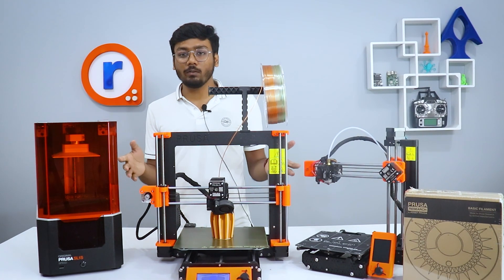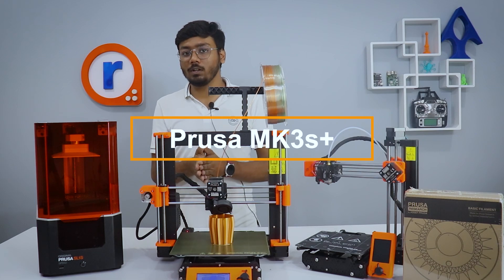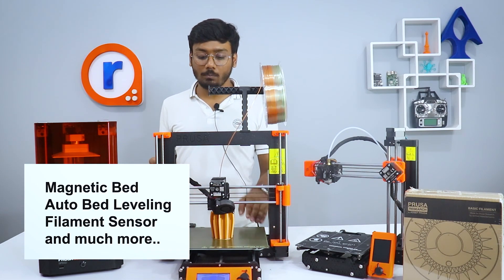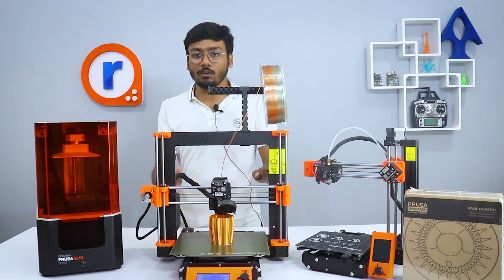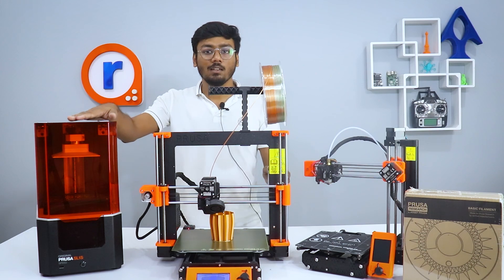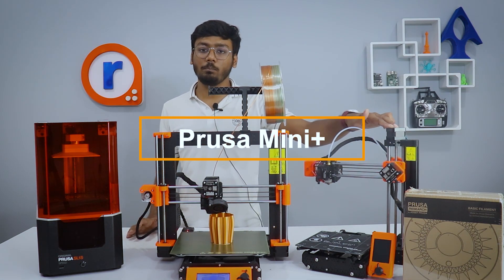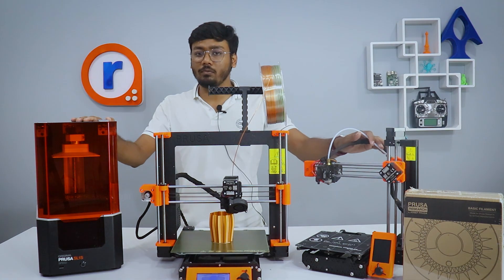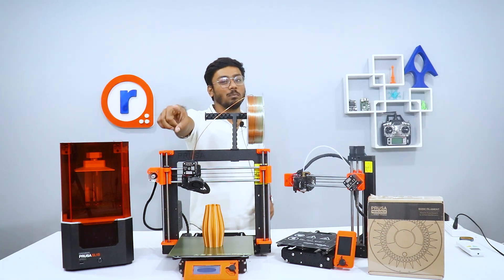Introducing the Latest Prusa 3D Printers | Exclusive Launch Offer at Robu.in!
Welcome to Robu.in, your one-stop shop for all your electronic needs. We are excited to announce three new additions to our store - the Prusa MK3S+, the Original Prusa SL1S, and the Original Prusa MINI+. Whether you are a hobbyist or a professional, these printers offer exceptional print quality, reliability, and ease of use. Happy printing!